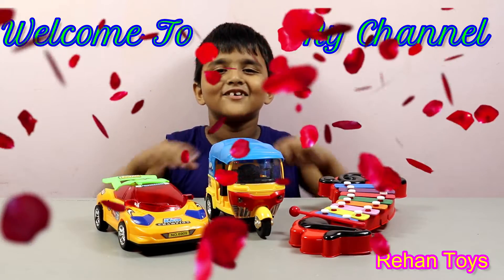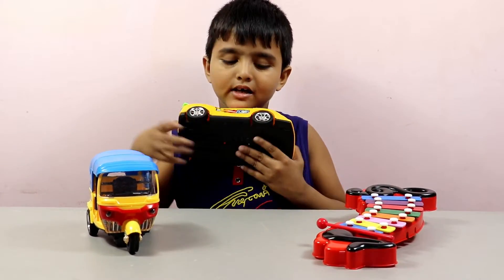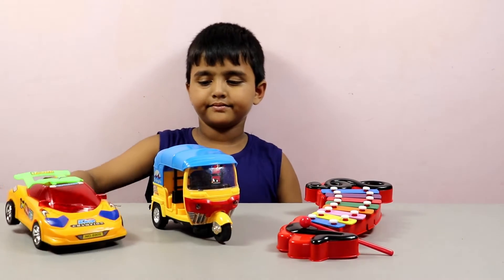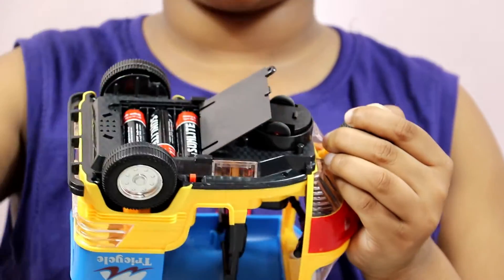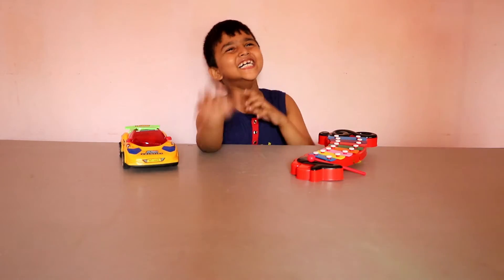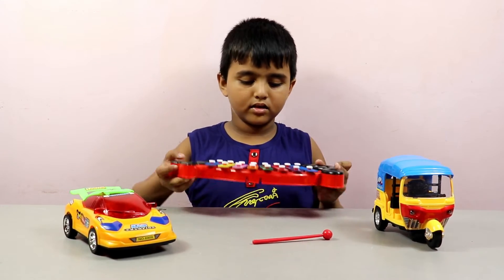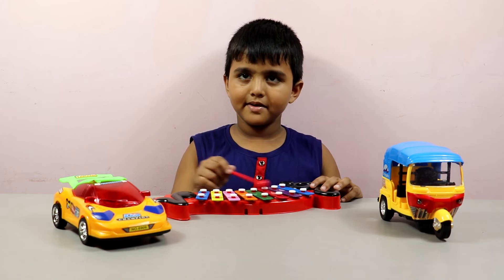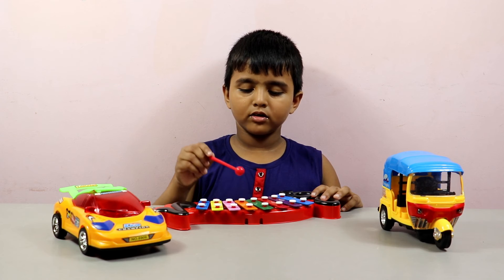Lots Of Color Full Toys | Learn Color Name Counting With Sports Car & CNG Auto Rickshaw